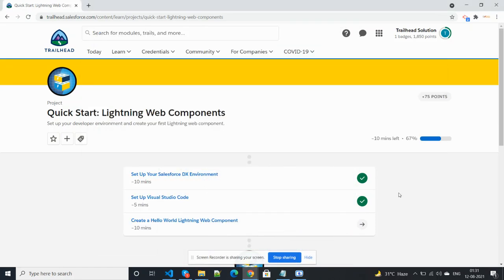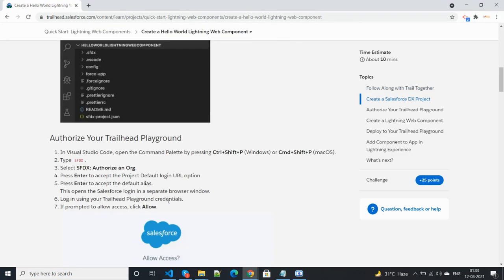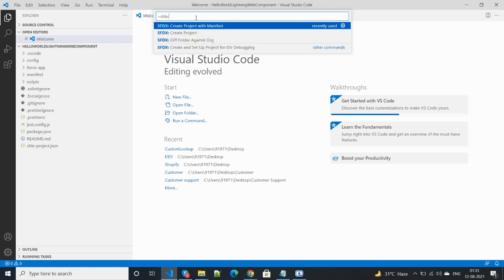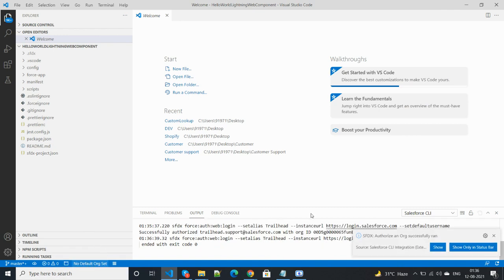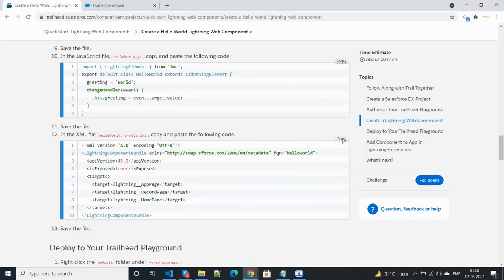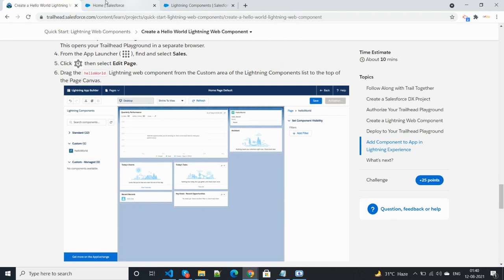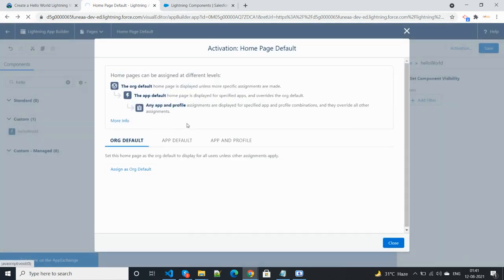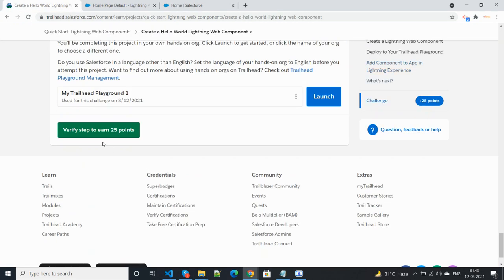Create a Hello World Lightning Web Component Trailhead Solution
And thank you so much for your support and helping each others in the comment section, you are the best.
Like if this helped you, so it can help others too, please.

SunnySfdc.